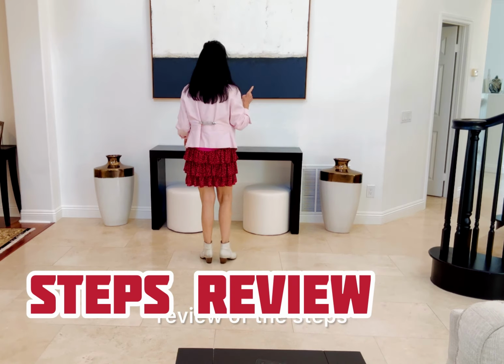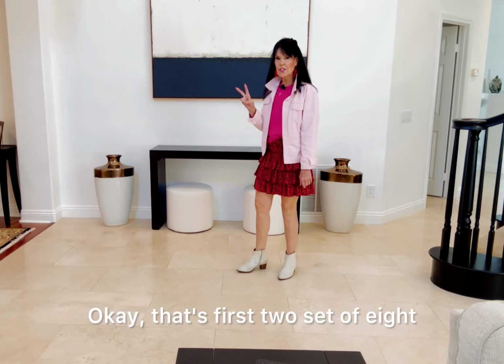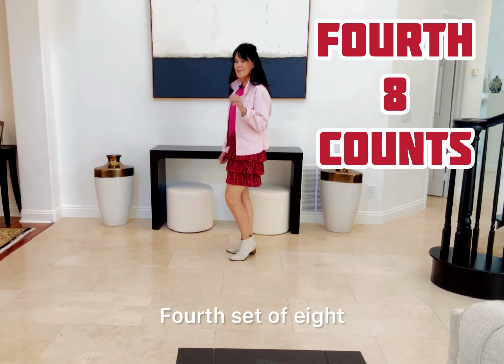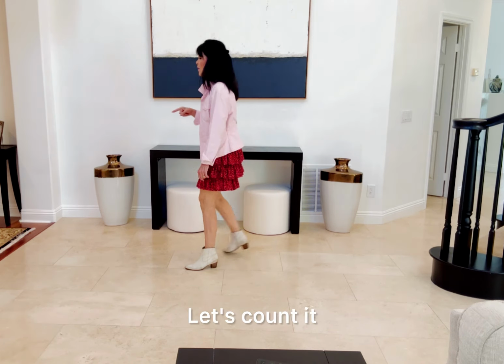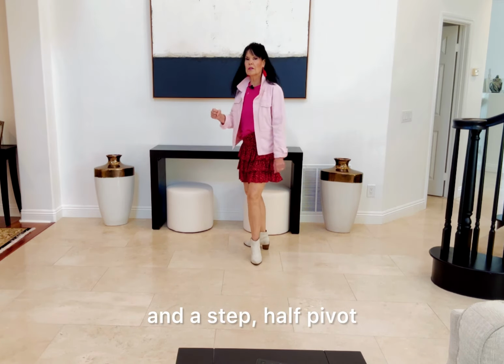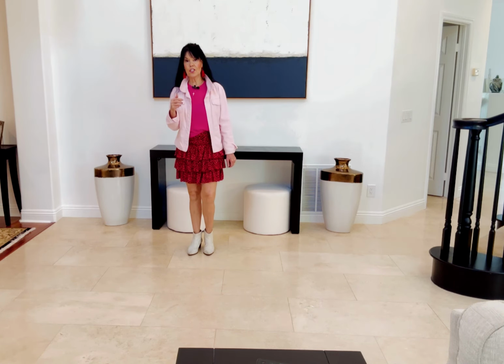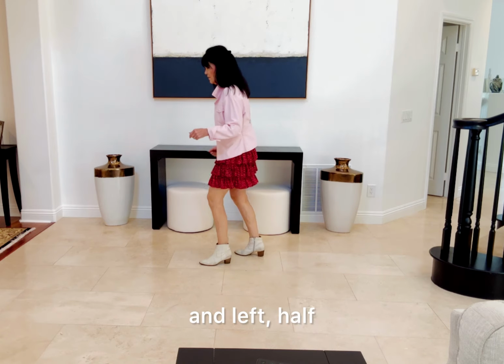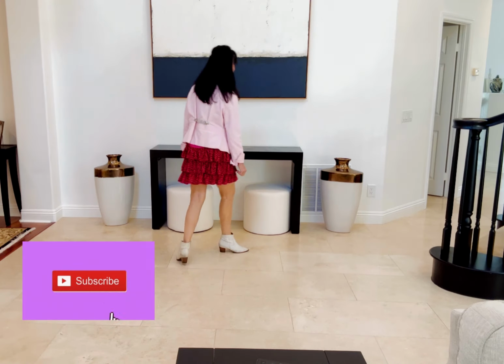JERUSALEMA LINE DANCE QUICK DEMO AND FULL TUTORIAL WITH CRISTI ANN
Choreography by The Zezura Shona People, Colin Guys and Alison Johnstone. Music: Jerusalema by Master KG. 32 count intro 64 counts 2 walls no tags or restarts. Improver level. 2 wall demo followed by step by step instructions for this line dance.